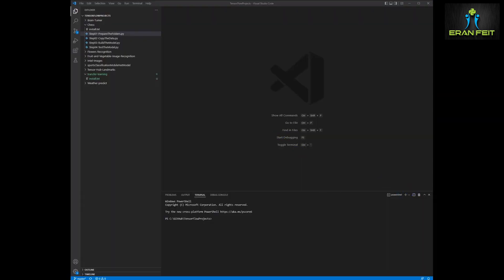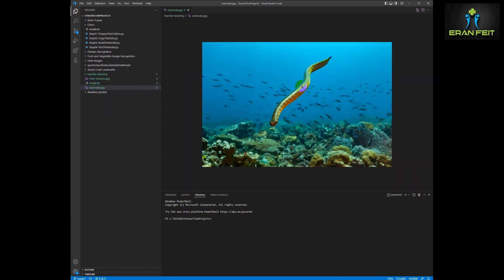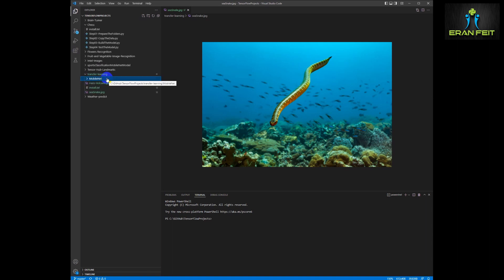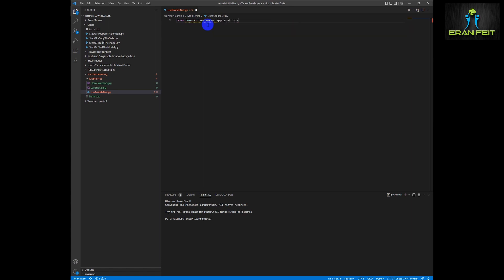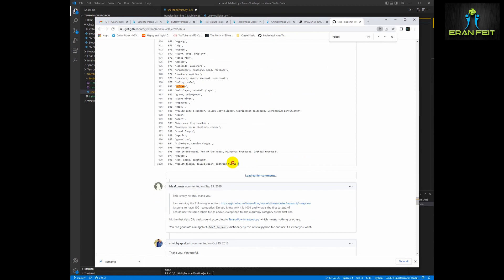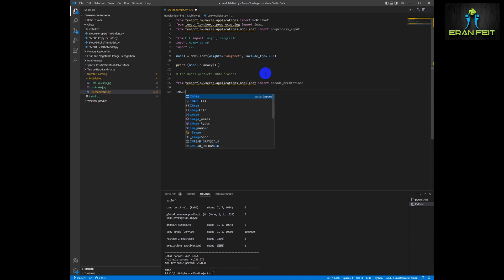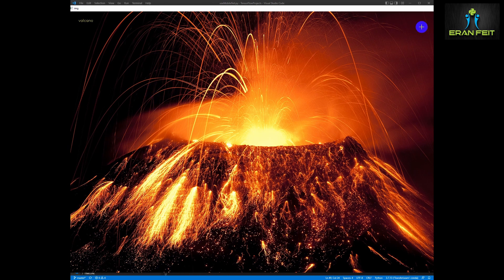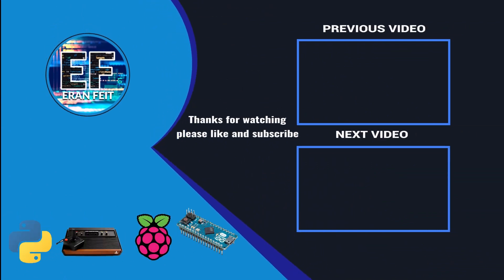Transfer Learning for Image Classification using Tensorflow | Multi Class Classification Models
In the field of computer vision, fine-tuning image classification involves leveraging transfer learning techniques like TensorFlow Transfer Learning to adapt pre-trained models, such as the MobileNetV2 architecture, to new multi-class classification datasets, thereby creating customized multi-class classification neural network models for specific tasks.

To fine-tune image classification using MobileNet, one must understand how MobileNet works and how to utilize its efficient architecture, which employs depth-wise separable convolutions, to develop a multi-class classification model in Python that can effectively classify images across multiple categories.

In this tutorial, you'll learn how to use TensorFlow and Mobilenet to classify images through transfer learning. Transfer learning is a technique that allows you to take pre-trained models and adapt them to new use cases, making it an efficient way to build powerful image recognition systems. We'll start by installing the necessary Python libraries, and then walk you through the process of training a Mobilenet model to classify images. You'll learn how to preprocess the image data, fine-tune the model, and evaluate its performance using validation data. By the end of this tutorial, you'll have a solid understanding of how to use TensorFlow and Mobilenet for image classification, and be able to apply these techniques to your own image recognition projects. Whether you're a beginner or an experienced data scientist, this tutorial will give you the tools you need to build sophisticated image recognition systems with ease.

Chapters
Chapters :
00:00 Intro
00:18 Installation - Python libraries
02:15 Discover the Mobile-Net classes
03:37 Configure the Mobile-Net model
09:03 Predict classes in images
13:13 Show the images

I also recommend this book for deep dive in deep learning